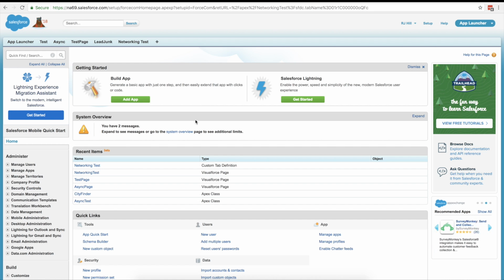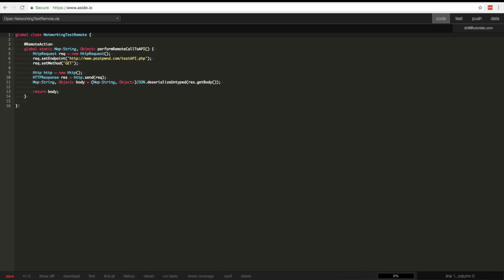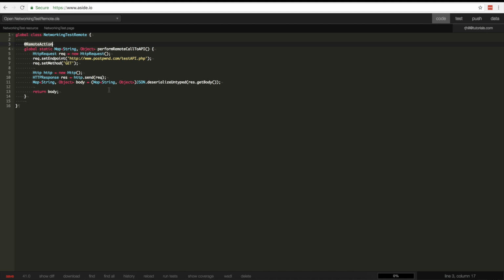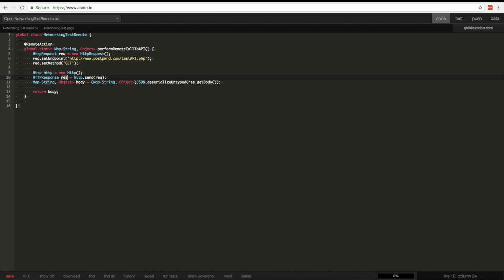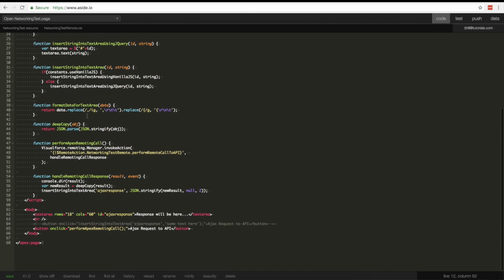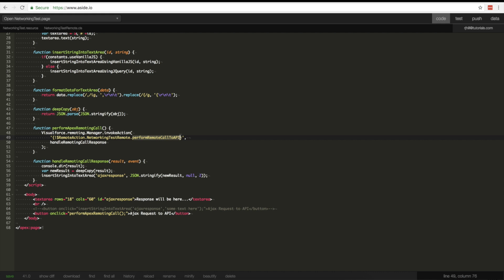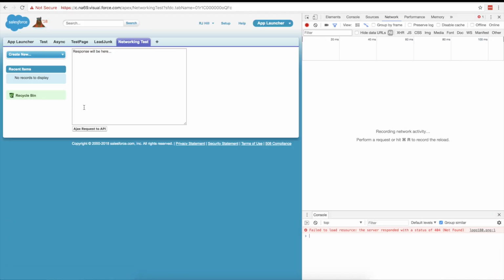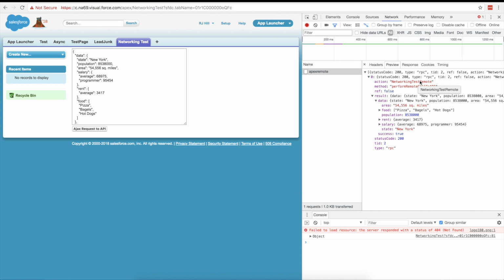Six Minute Salesforce: Chrome Dev Tools Part 3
How to use Chrome's dev tools to debug issues in Salesforce and why we want to use visualforce remoting.